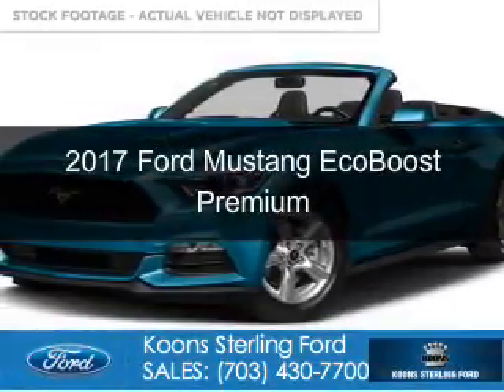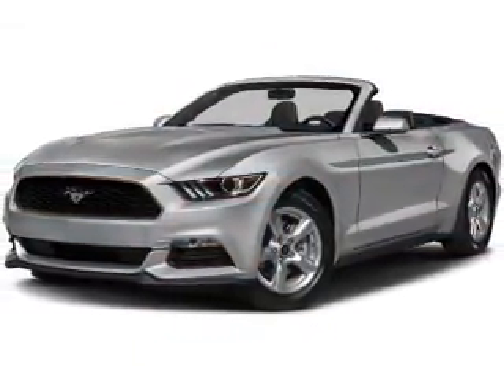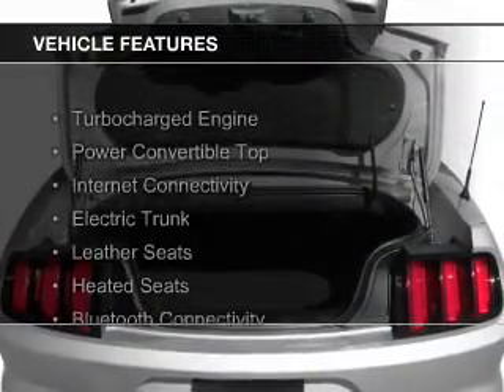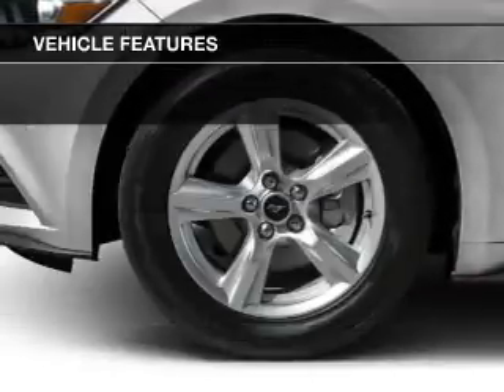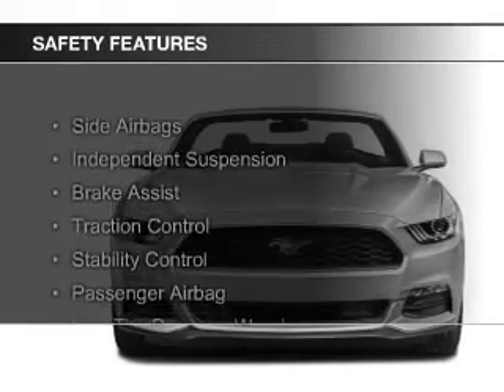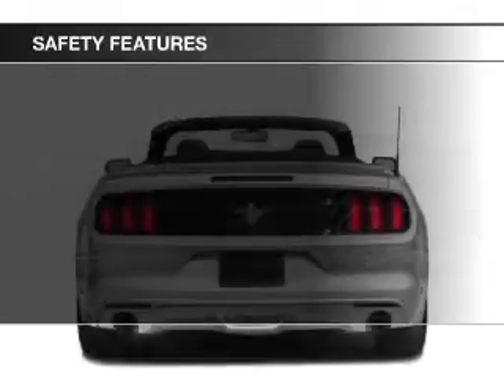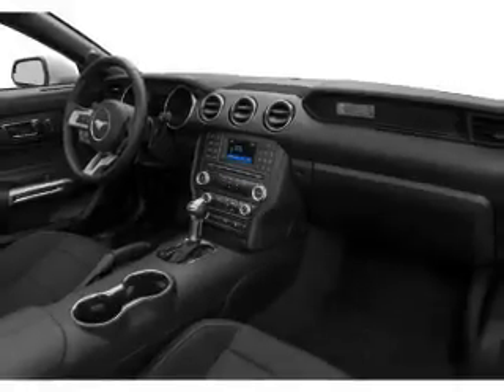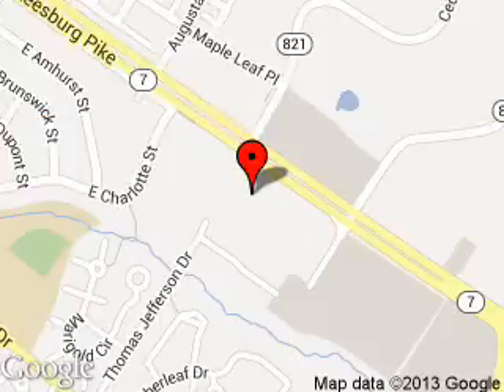2017 Ford Mustang - Sterling VA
Phone:
Year: 2017
Make: Ford
Model: Mustang
Trim: EcoBoost Premium
Engine: 2.3 liter inline 4 cylinder 16 valve
Transmission: 6-Speed Automatic
Color: Lightning Blue
Mileage: 0
Address:
46869 Harry Byrd Highway